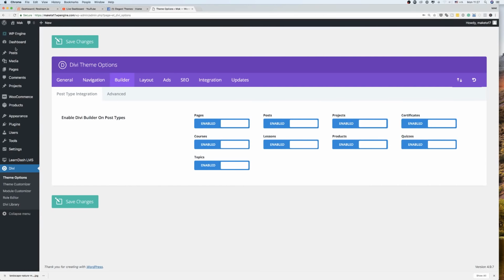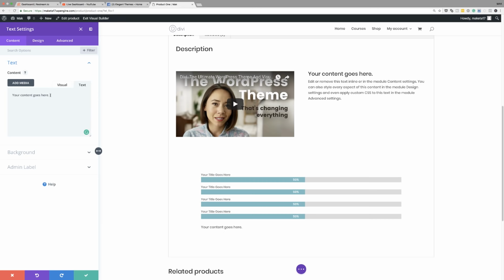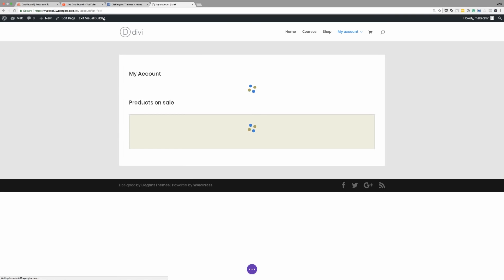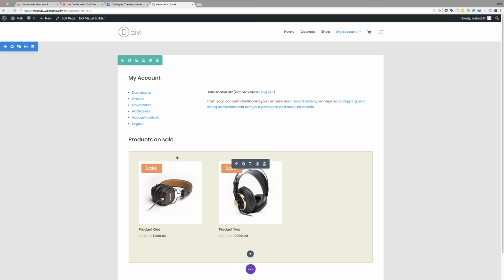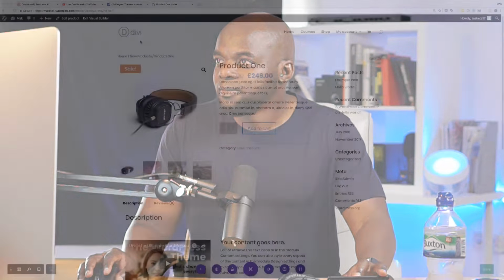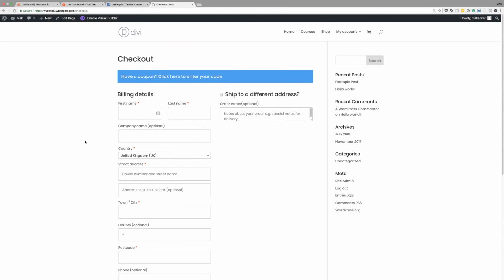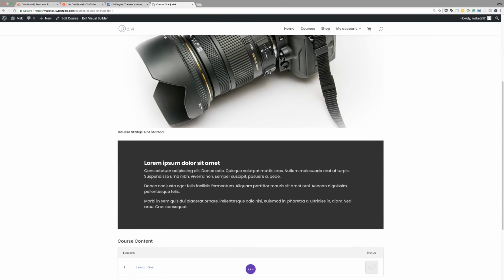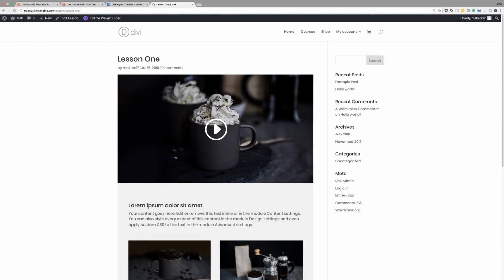Divi Feature Update LIVE - Custom Post Types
The demonstration starts at 1:48

We are excited to announce that we are extending Divi Builder support to all custom post types, including automatic support for popular post types such as WooCommerce products, The Events Calendar events and more.

This means that you can now enable the Divi Builder on any type of post and you will no longer be limited to standard Divi post types such as pages, projects and blog posts.